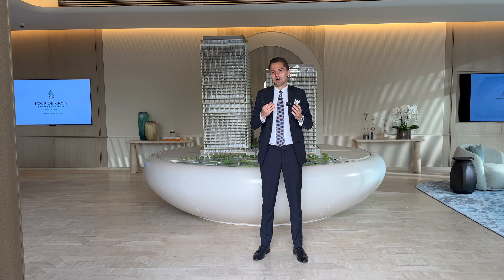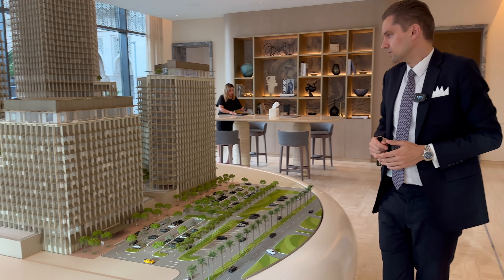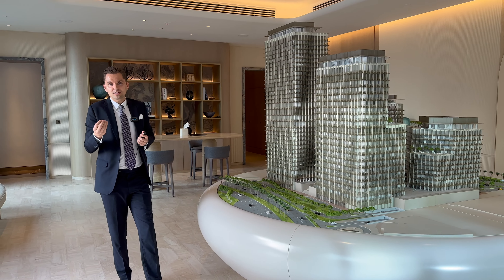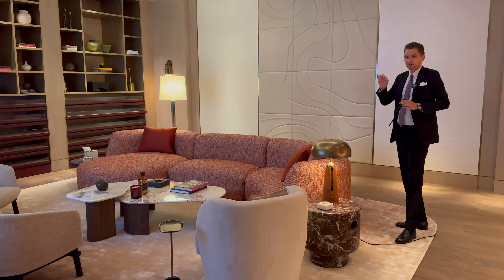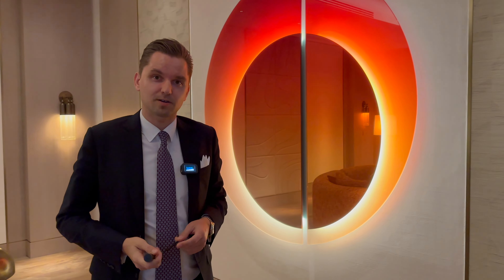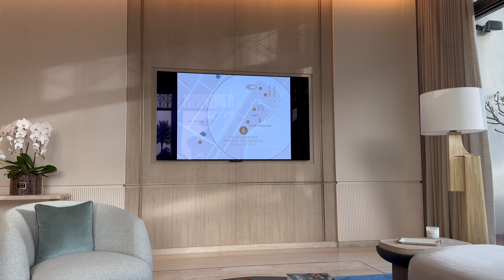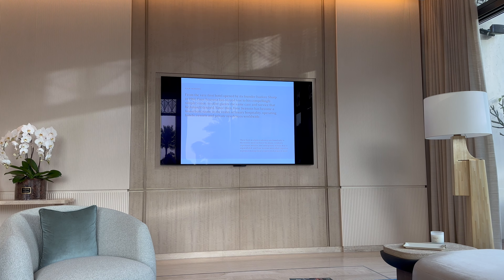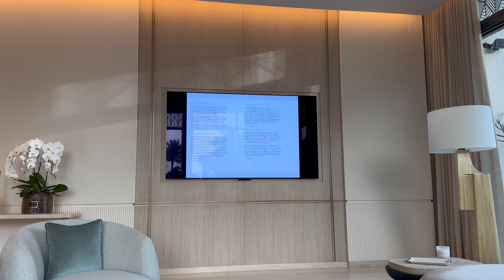Four Seasons DIFC | Private Residences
Four Seasons DIFC Private Residences stands as a testament to refined luxury. Developed by H&H Development, this high-rise tower offers a lifestyle beyond compare.

DIFC or the Dubai International Financial Centre, is more than just a financial hub; it's a thriving urban community representing modern living in Dubai. Nestled in the heart of this bustling metropolis, DIFC is a meticulously planned district that seamlessly blends business, culture and lifestyle into a harmonious whole.

Global Connectivity: DIFC is a hub for international commerce and entrepreneurship, attracting financial institutions, multinational corporations, and startups worldwide.
Vibrant Community: DIFC fosters an inclusive and vibrant community where residents, professionals, and visitors can thrive. It's where like-minded individuals come together to share their passions and interests.
Cultural and Social Scene: DIFC hosts various social and cultural events, including art exhibitions, music festivals, and culinary gatherings. These events create a sense of belonging and engagement among residents.
Convenience: DIFC is situated in the center of Dubai, providing convenient access to public transportation, shopping malls, and other amenities.

Key features of Four Seasons Private Residences DIFC include:

Prime Location: Situated within the Dubai International Financial Centre, one of the most prestigious and dynamic business districts in the region, residents benefit from proximity to corporate offices, dining, entertainment, and cultural venues.

Luxury Residences: The project comprises meticulously designed apartments and penthouses, featuring high-end finishes, spacious layouts, and panoramic views of the Dubai skyline.

Exclusive Amenities: Residents enjoy access to a wide range of premium amenities and services, including concierge services, valet parking, fitness centers, swimming pools, spa facilities, and fine dining options.

Four Seasons Hospitality: As part of the Four Seasons brand, residents receive exceptional hospitality services, ensuring a luxurious and comfortable lifestyle.

Integrated Living: The development offers a seamless blend of residential, commercial, and leisure facilities, providing residents with a vibrant urban lifestyle experience.

Overall, Four Seasons Private Residences DIFC caters to discerning individuals seeking sophisticated living spaces, premium amenities, and unparalleled service in one of Dubai's most prestigious neighborhoods.

Architectural Excellence:
Designed by renowned architect David Chipperfield
Geometric lines intertwine with the central oasis
Thoughtful design harmonizes with socio-cultural and ecological landscapes
Residences and Penthouses:

50 exclusive residences and 2 penthouses
Floors 2 to 22
Sanctuary of space, privacy and serenity
Intimate and bespoke craftsmanship by Tihany Design

Expected completion: Q1 - 2027
Four Seasons DIFC Private Residence: Facilities

A rooftop terrace and outdoor swimming pool
Spa with double treatment room
Fully-equipped gym
Golf simulator
Children's pool
Children's playroom
Cigar lounge
Event spaces and meeting rooms

3BR from AED 33.6M
4BR from AED 48M
5BR from AED 80M